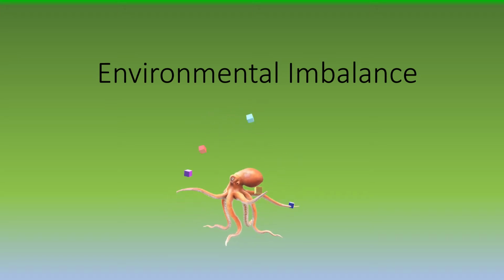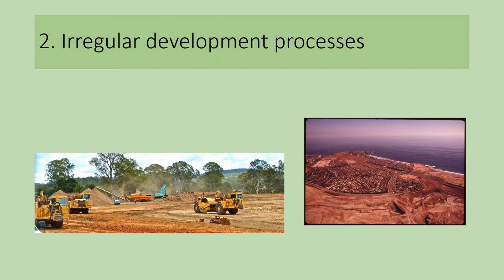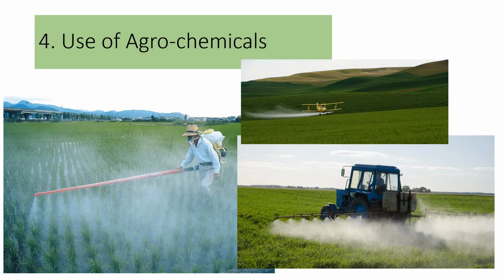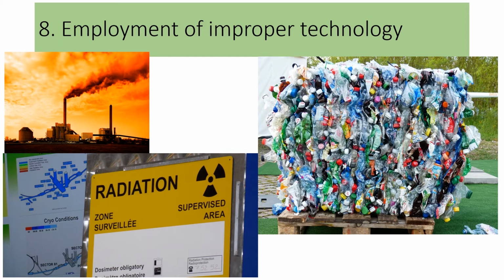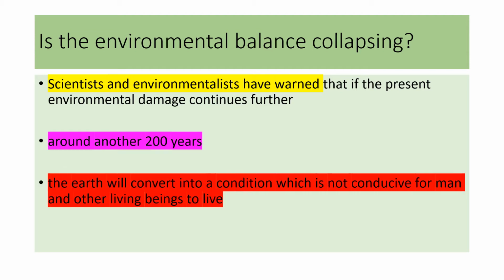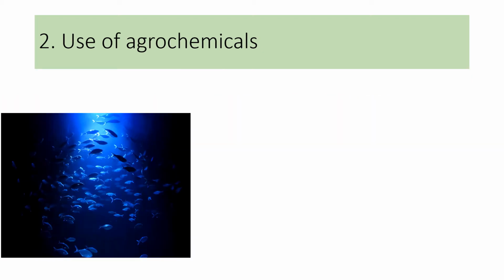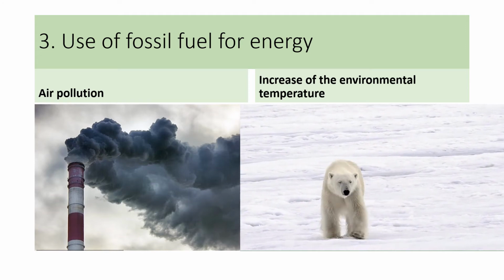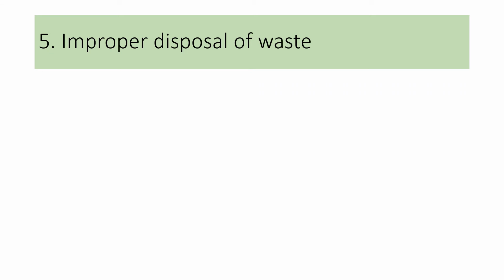Geography Grade 9 - Unit 4 Lesson 3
Geography grade 9 Sri Lankan syllabus